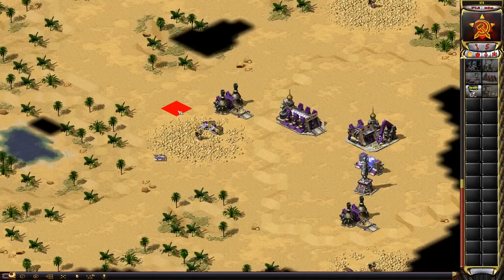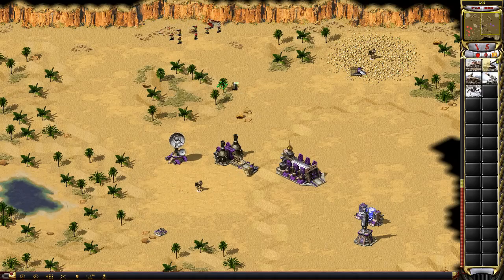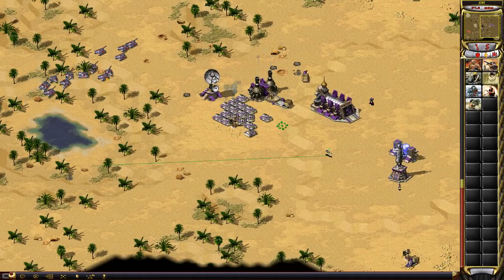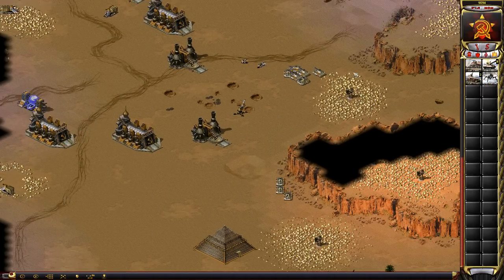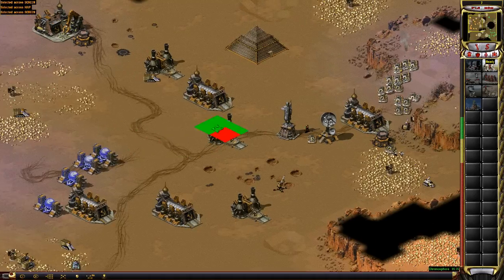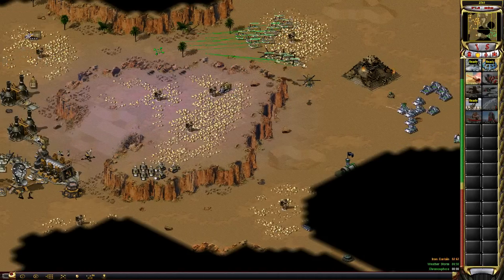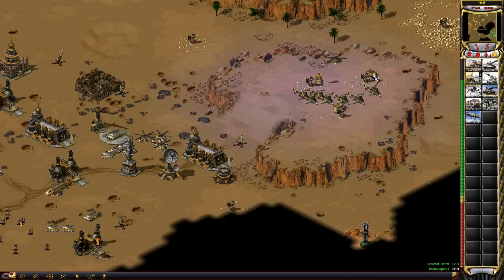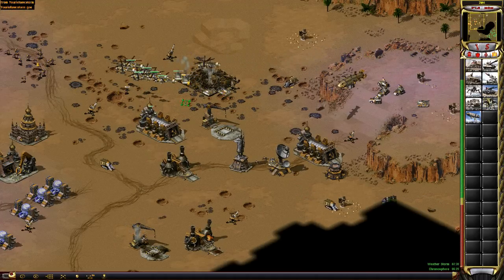Yuris Revenge Iraq/Soviet vs Allies 2 games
This is a RTS war game of Red Alert 2!

If anyone has a problem with the audio quality in second half of the video I can reupload the second game possibly.